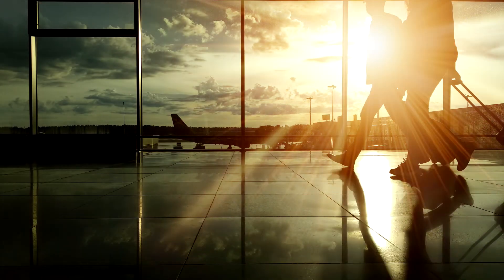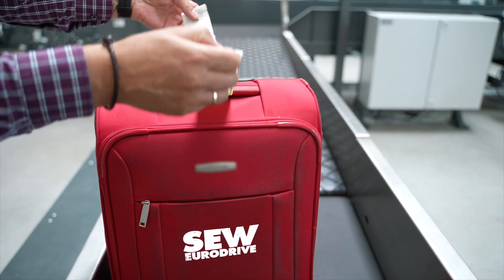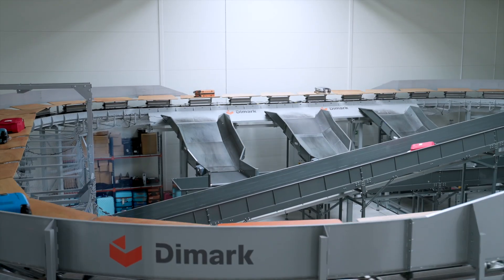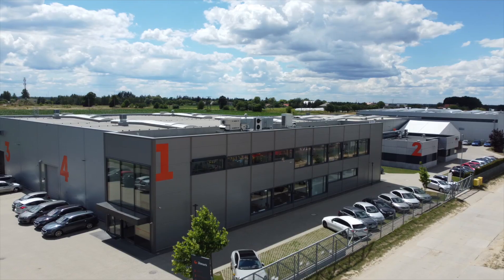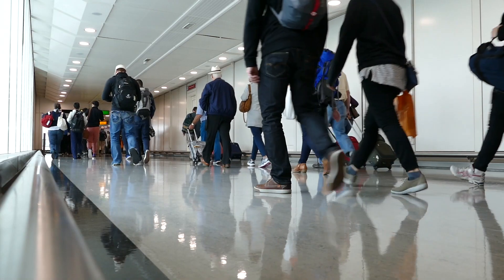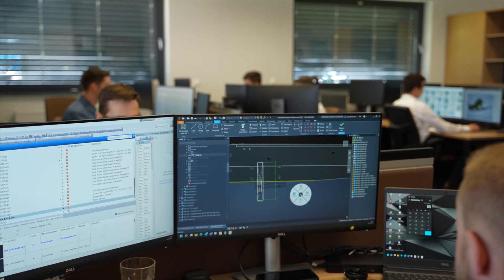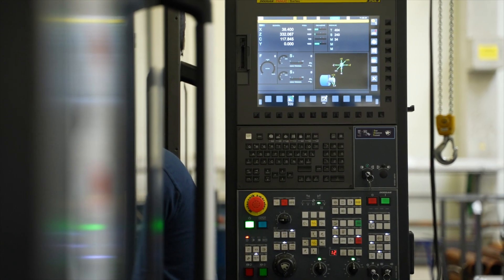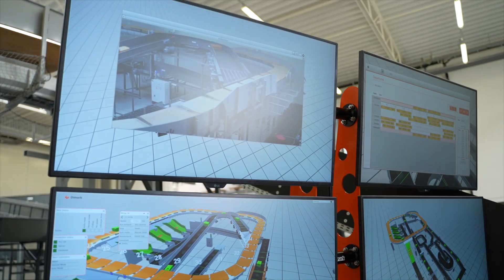Luggage transport and sorting systems in airports | Dimark | SEW-EURODRIVE Polska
How do we drive the world? Dimark, using SEW-EURODRIVE products, manufactures systems for quick and safe transportation and sorting of luggage - even several tens of millions of pieces of luggage every year!

And as a client of an airline, you expect efficient and reliable luggage service. Do you want to see how it’s done? Join us in Dimark Showroom!